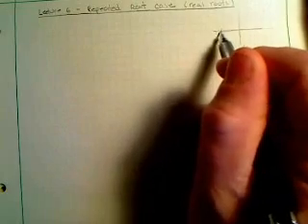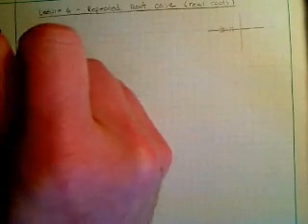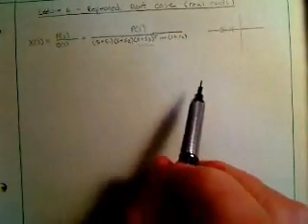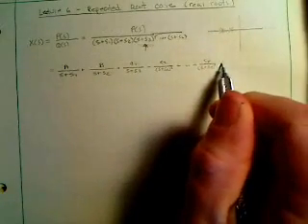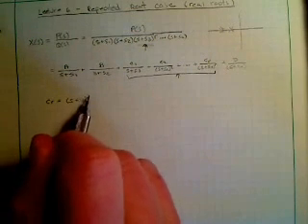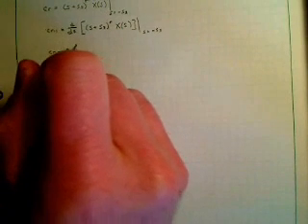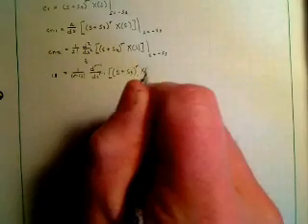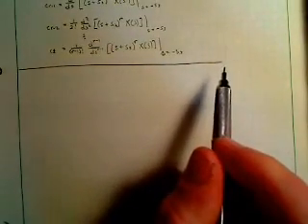lecture 6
Inverse laplace transform using partial fraction expansion - real repeated roots case